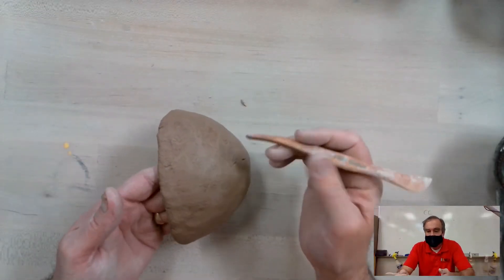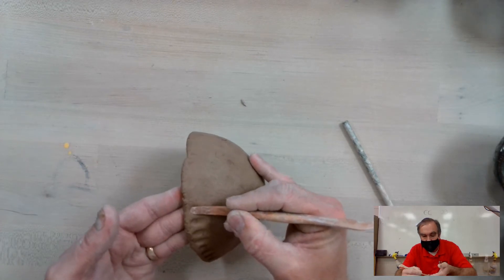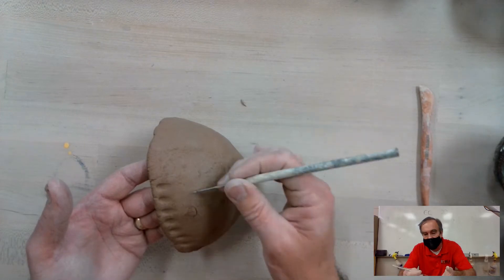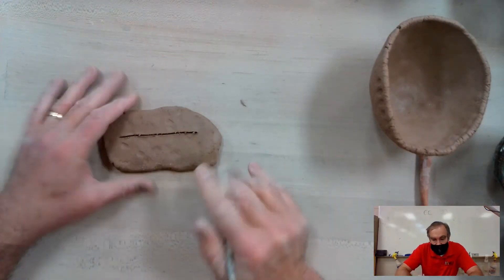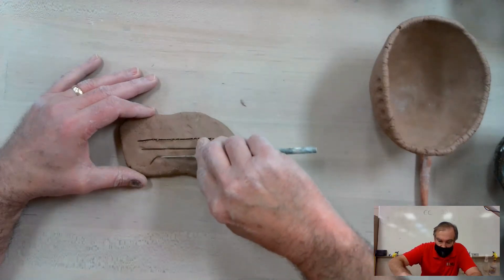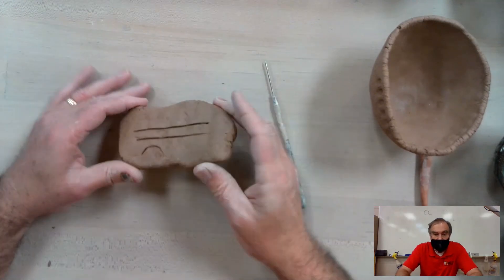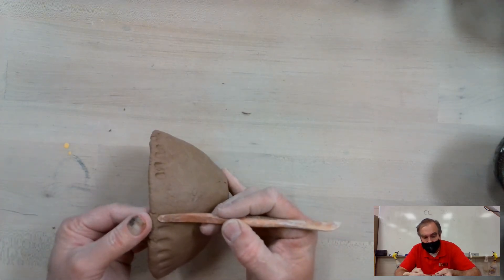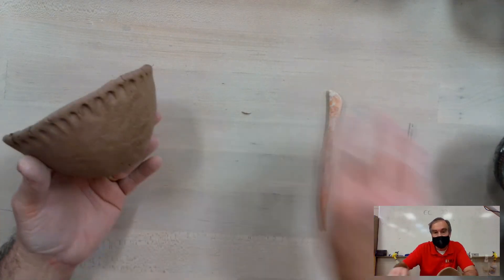2021 01 25 0839 Pressed in design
pressing in a pattern on a simple pinch pot.